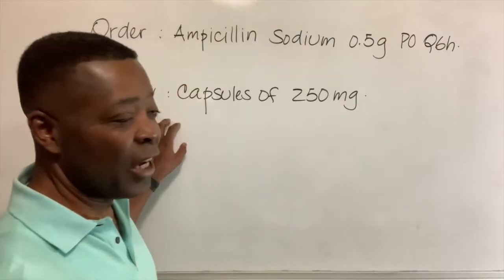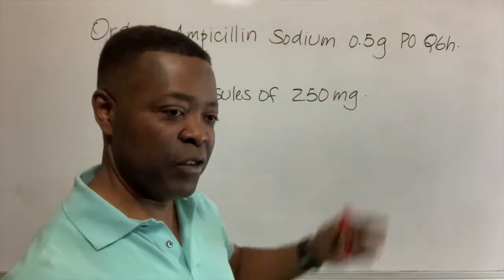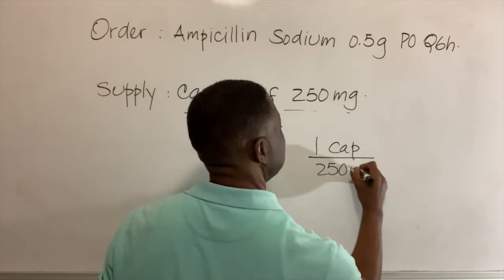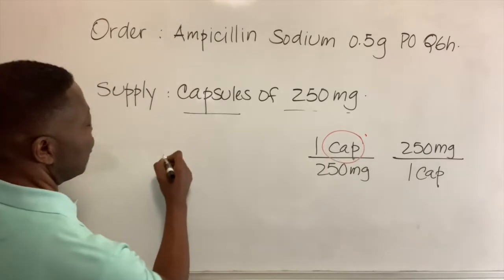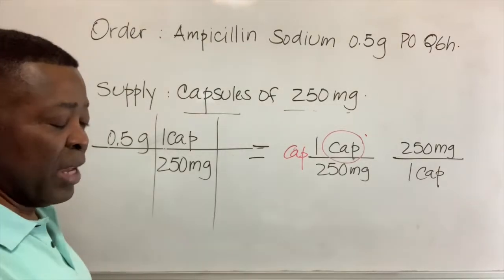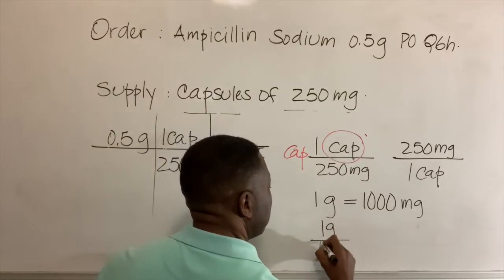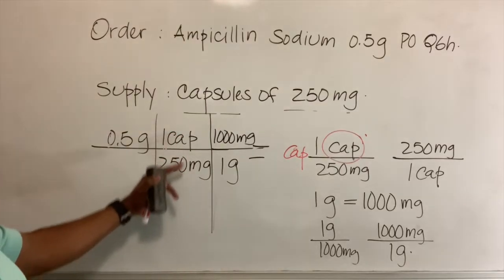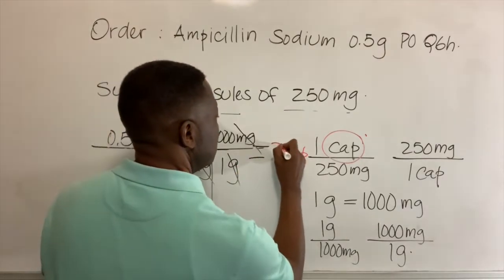Med Calc Basics: UNIT ANALYSIS --- EXAMPLE #2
In this episode, Jude walks you through how you would calculate the amount of Ampicillin Sodium, in juice, to administer to a patient based on your supply. This is based on his Incredibly Easy explanation of Unit Analysis and his 3 minute lesson on the Metric System!

If you’re new to the channel, welcome to Numbers Made Incredibly Easy! On this channel, created by Jude Montilus, we’ll be exploring a number of topics for all demographics with the goal of making math Incredibly Easy!